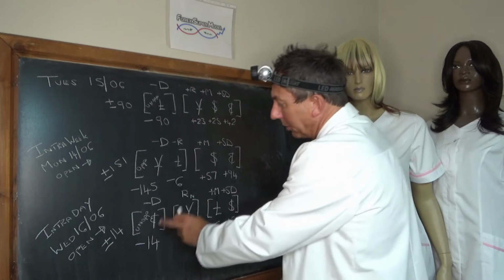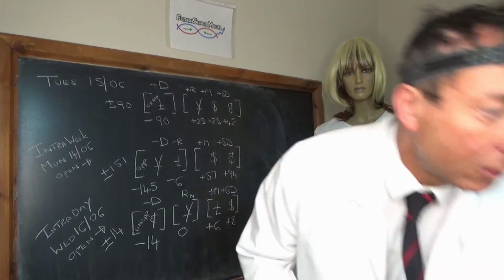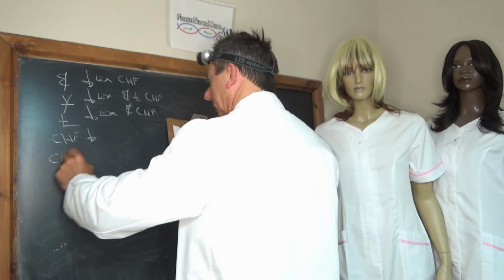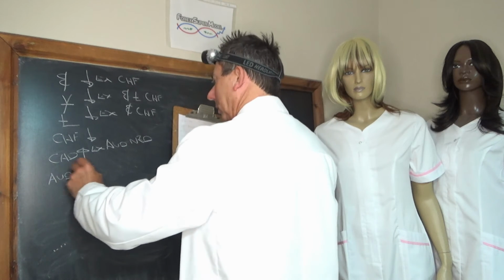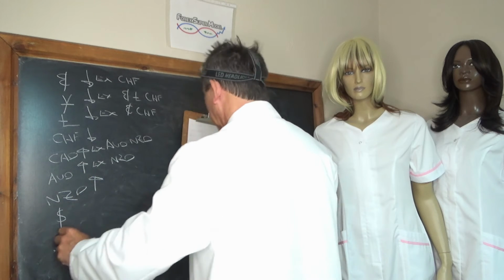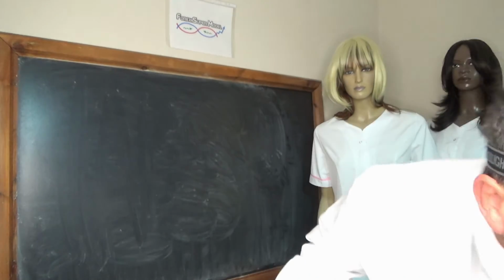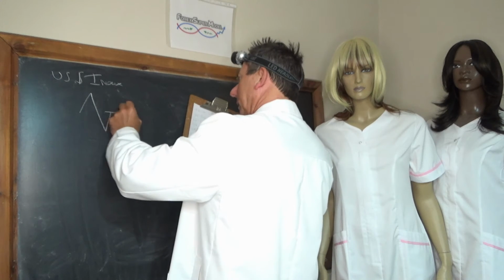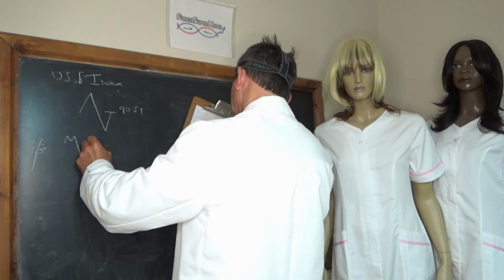Forex Super Model Daily Market Analysis Wednesday 16/06/21